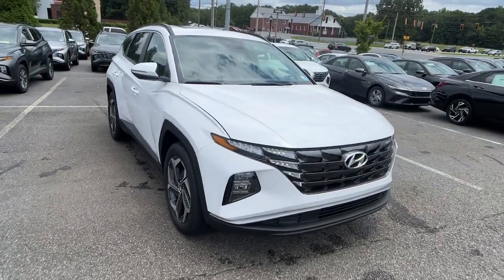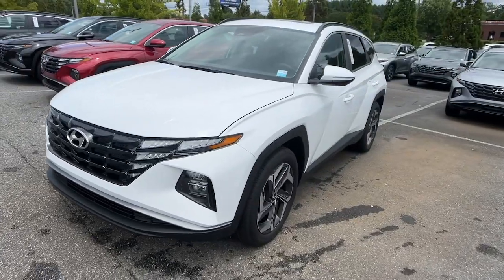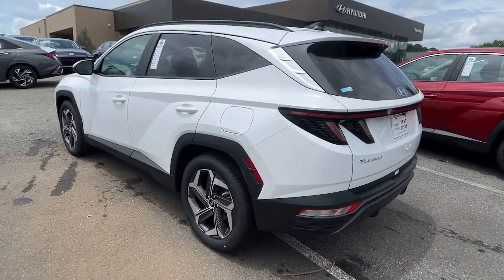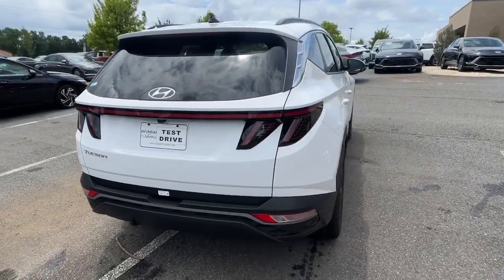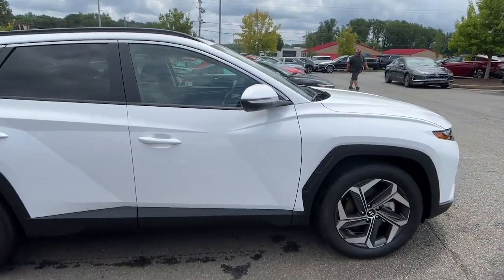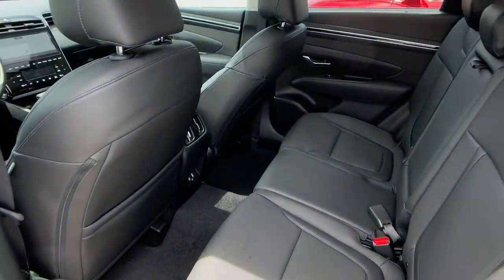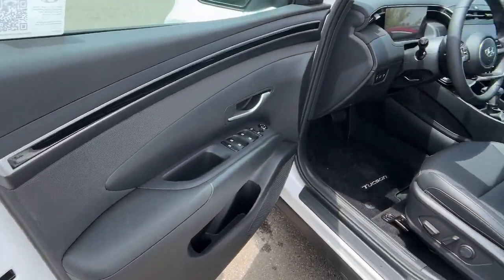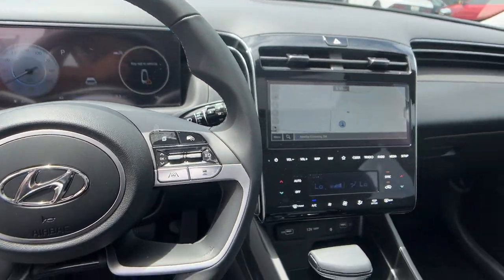2024 Hyundai Tucson SEL Cumming, Big Creek, Milton, Sugar Hill, Johns Creek GA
New 2024 Hyundai Tucson SEL available at Hyundai of Cumming located in 750 Peachtree Pkwy, Cumming, GA, 30041.
Stock#: HC434321 - VIN#: 5NMJF3DE8RH434321

Take a moment to check out the  2024  Hyundai Tucson. Choose the compact crossover that delivers an outstanding combination of quality, comfort, and safety: the Tucson. Remarkable for its smooth, refined ride, upscale European inspired interior, standard touchscreen infotainment and driver-assistance features, this SUV sets the bar for excellence. These are just some of the great options this vehicle comes with: Convenience Package, Apple Carplay®/Android Auto®, Keyless Entry, Navigation System, Sun/Moonroof, Heated Mirrors, Satellite Radio, Power Liftgate, Back-Up Camera, Dual Zone A/C. Quality blends beautifully with convenience in this remarkably well-designed Tucson. See for yourself when you take it out for a test drive. Our professional staff looks forward to giving you excellent service!